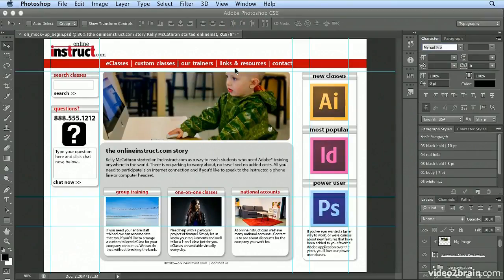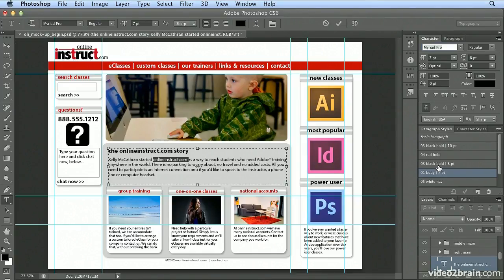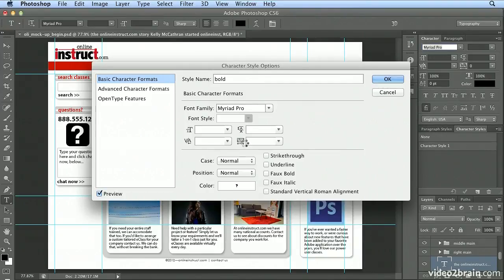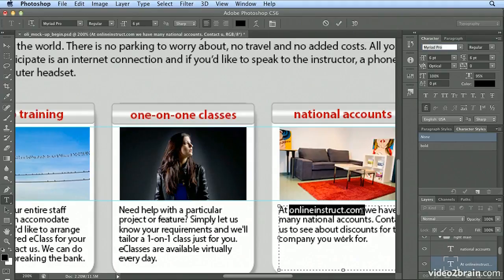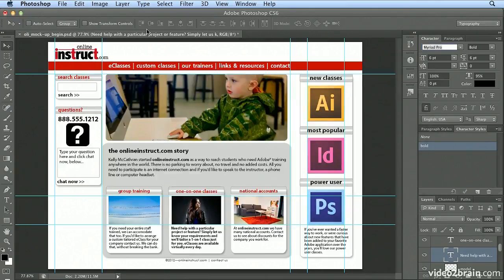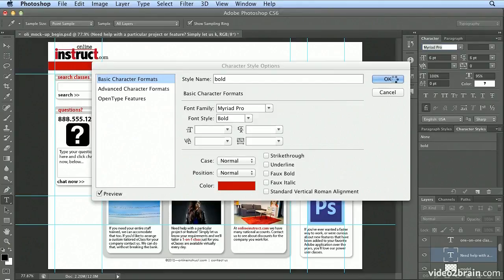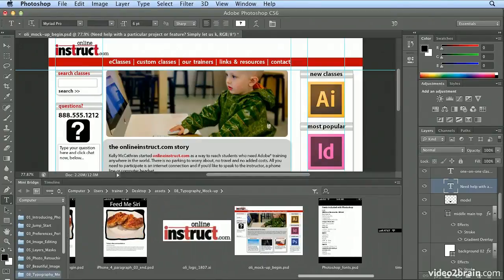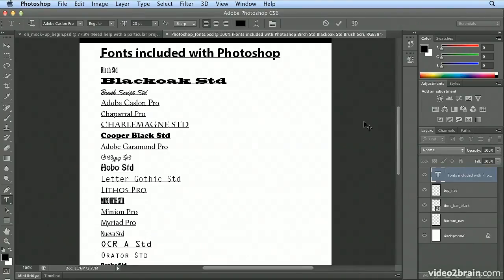PhotoshopCS6 Working with Type and Creating Mock-Ups